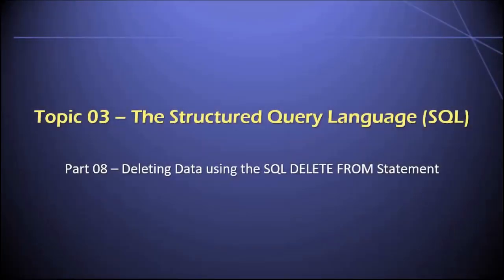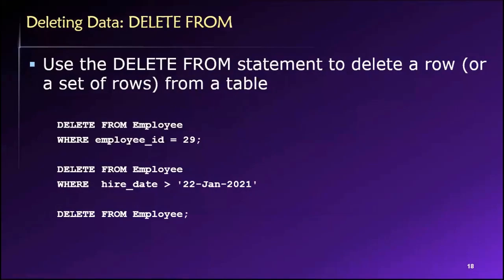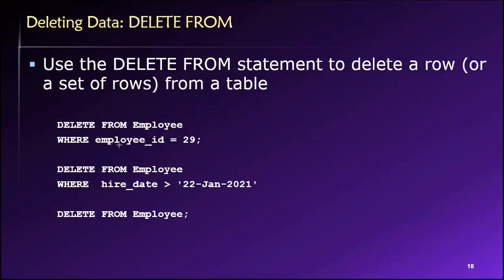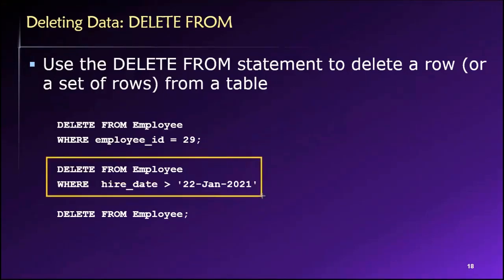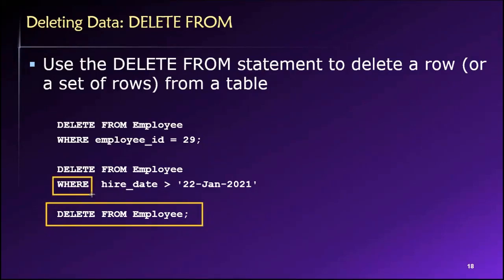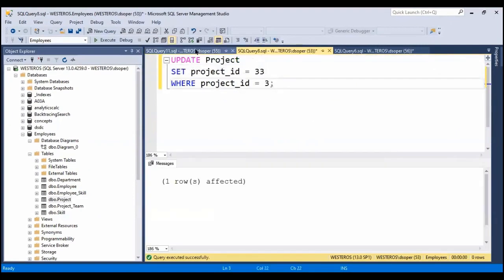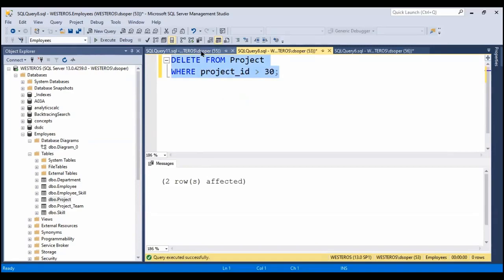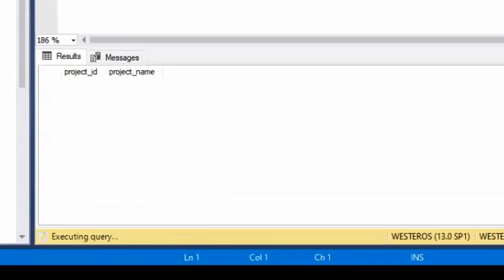Topic 03, Part 08 - Deleting Data using the SQL DELETE FROM Statement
Dr. Soper demonstrates how to delete existing data in a relational database by using the SQL DELETE FROM statement. This video is Part 08 of Topic 03 in Dr. Soper's class on Database Design and Management.